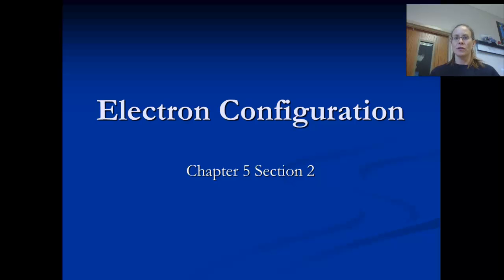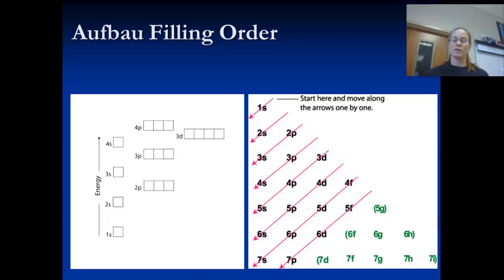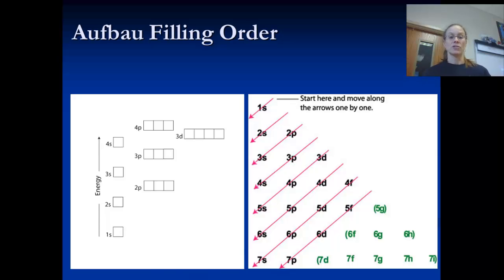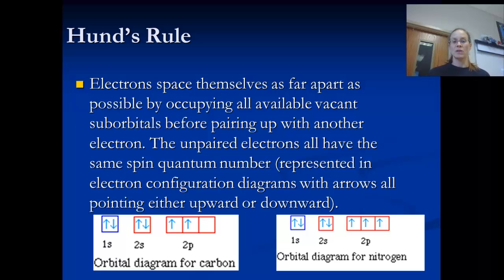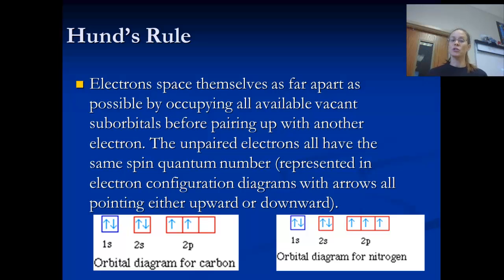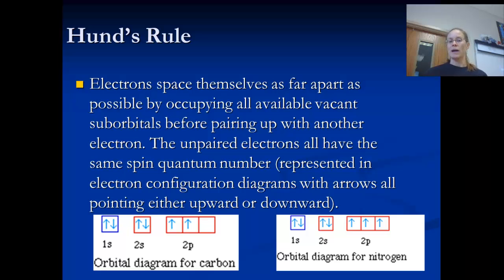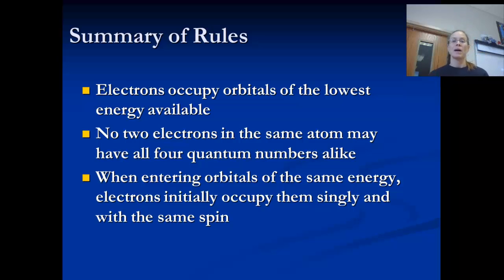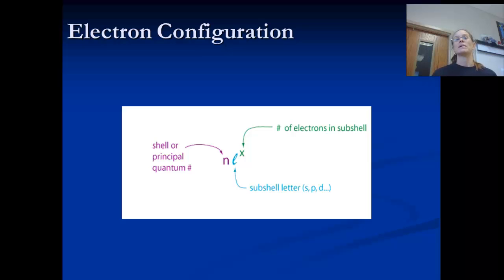Electron Configuration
Brief introduction to the rules of electron configuration.